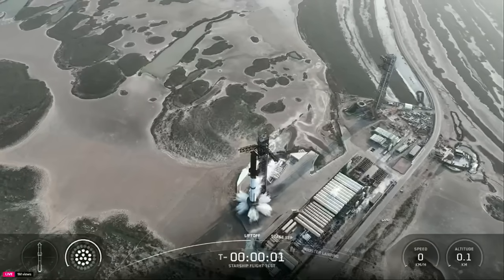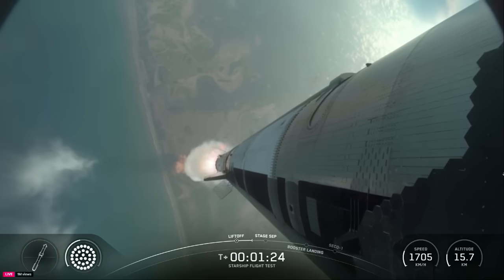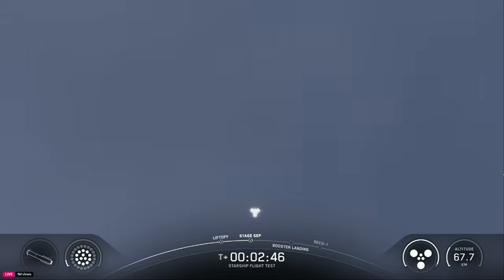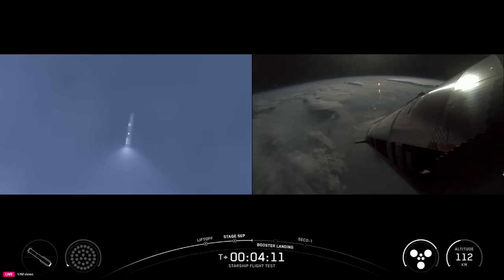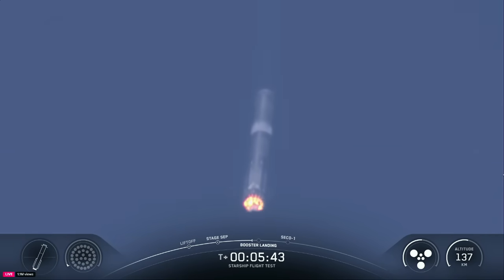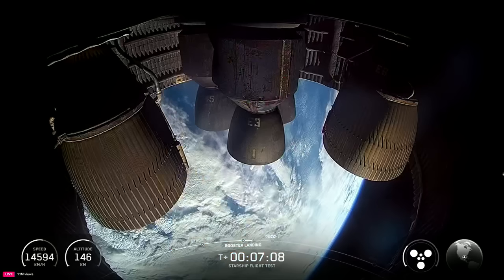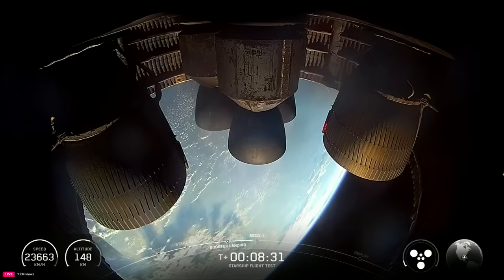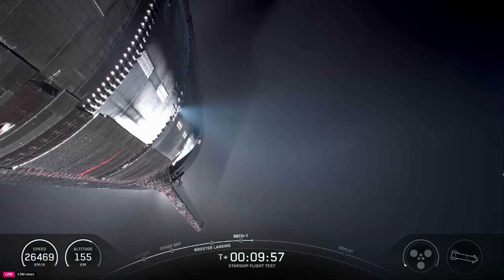SpaceX Starship Flight 9 launch | FOX 5 News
Watch the live launch of the SpaceX Starship Flight 9 Rocket. The most powerful rocket ever built, it is vital to NASA's plans for landing astronauts on the Moon and Elon Musk's hopes of eventually colonizing Mars.